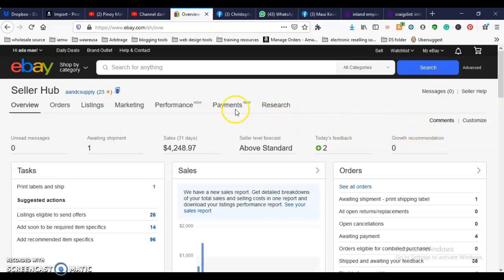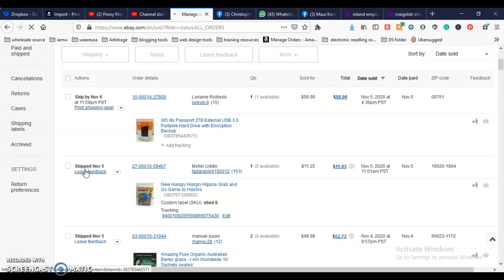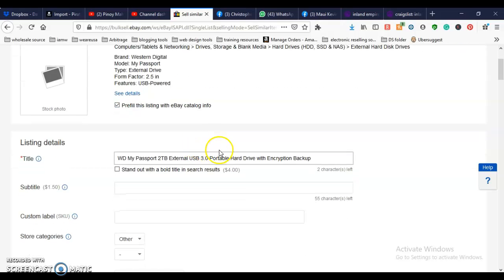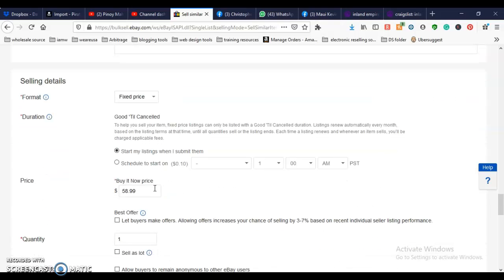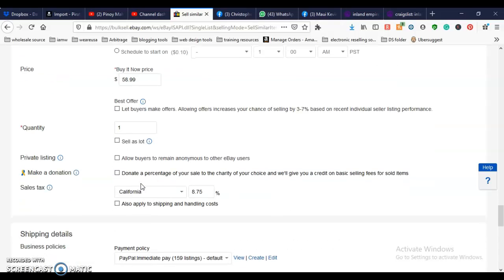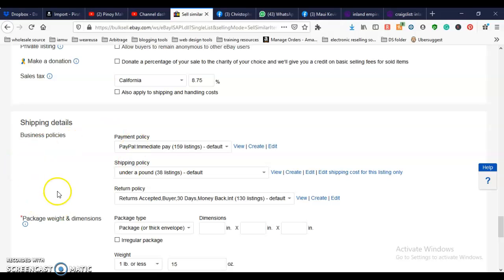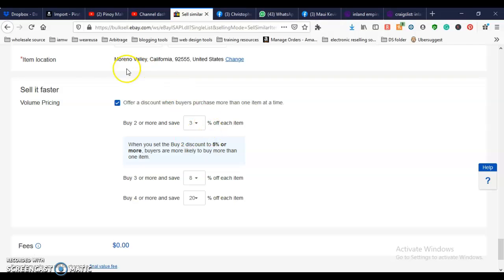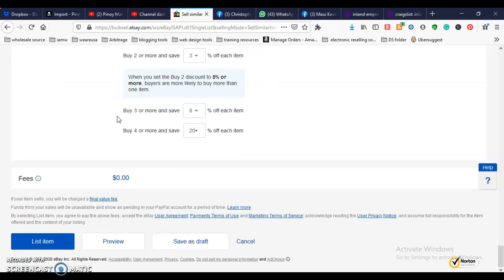How to: Sell similar After You sold Listing in Ebay